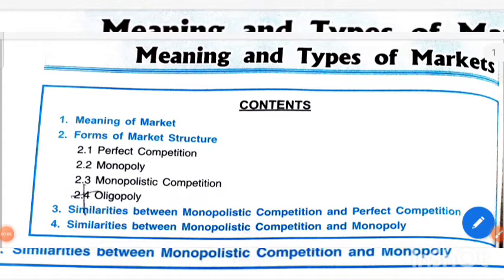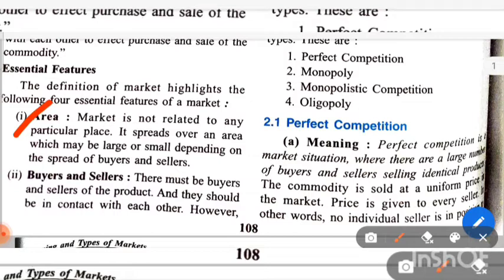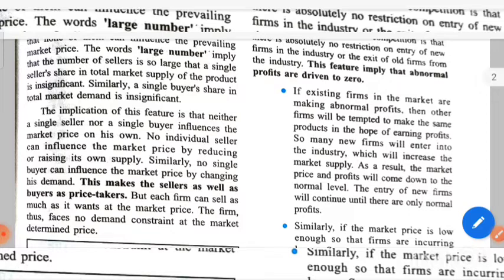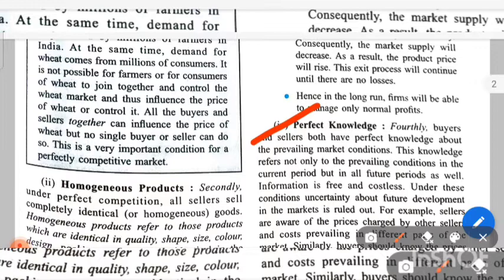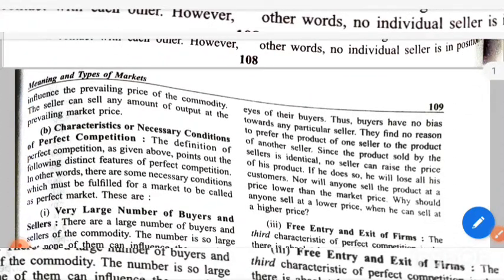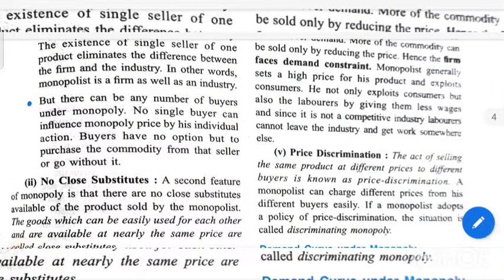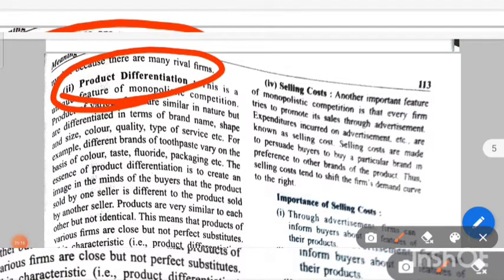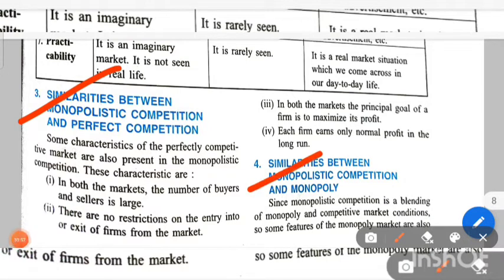Chapter- 5 Forms of Market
Perfect Competition, Monopoly and Monopolistic Competition